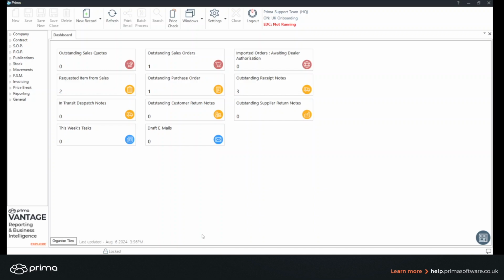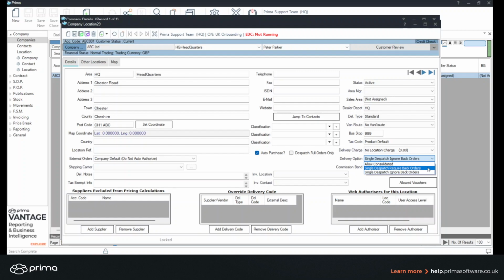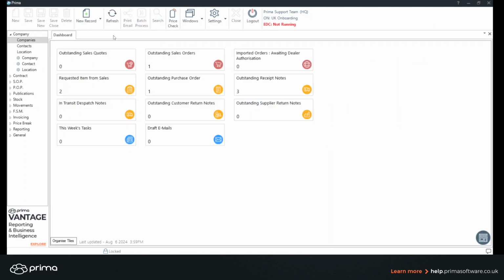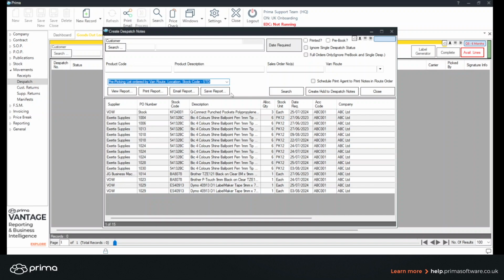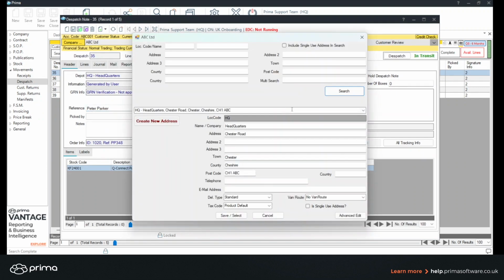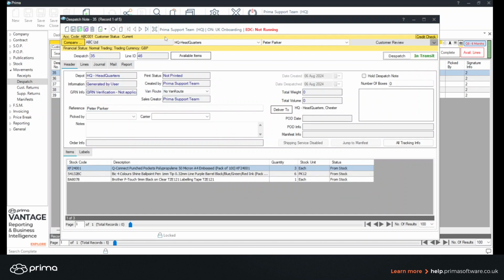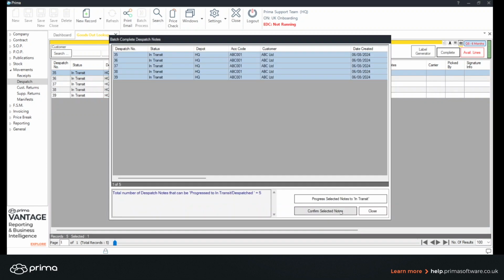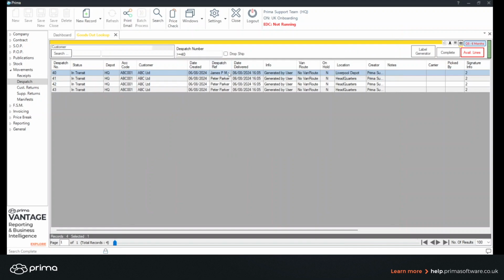Launchpad: New Starter Training | Goods-Out